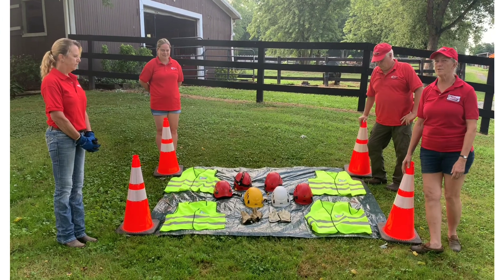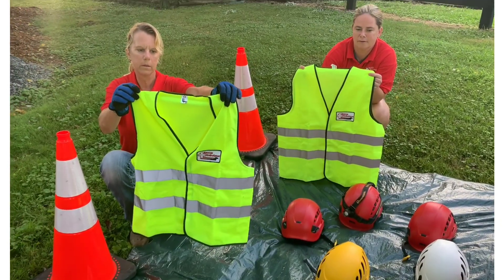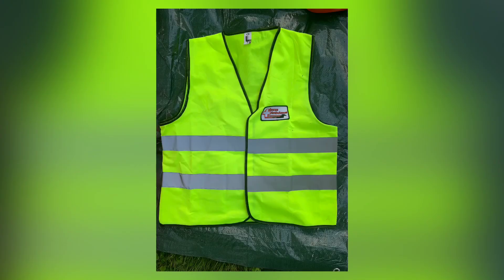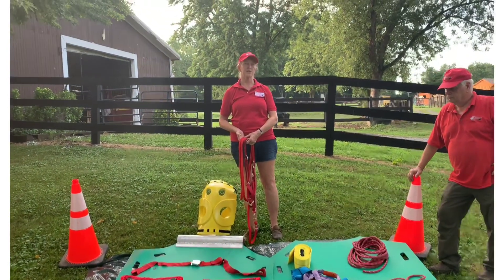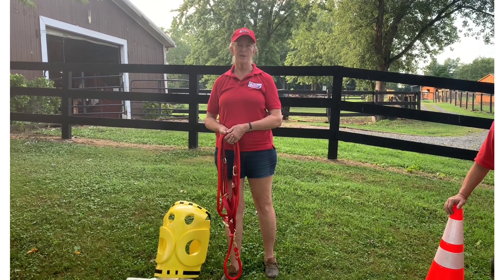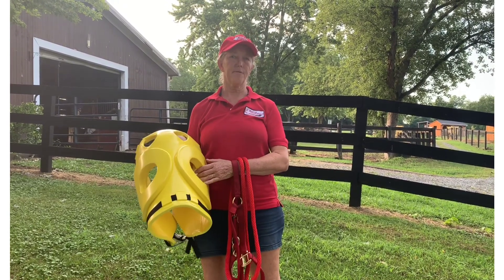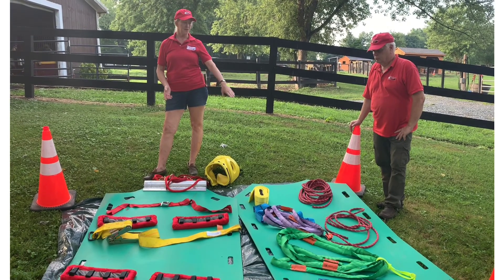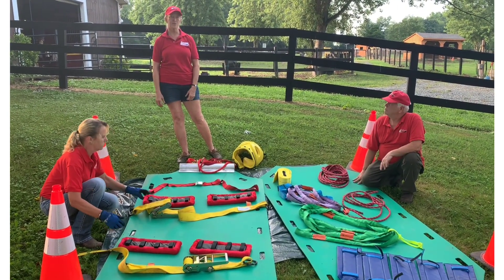Equine Rescue Ambulance - Fair Hill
Equine Rescue Ambulance, Inc. (ERA) provides emergency rescue, stabilization, and transportation services for downed and injured equines. ERA is an all-volunteer nonprofit organization that provides a humane and dignified approach to equine rescue in Maryland, Pennsylvania and Delaware. Our volunteers receive extensive training in technical large animal emergency rescue.